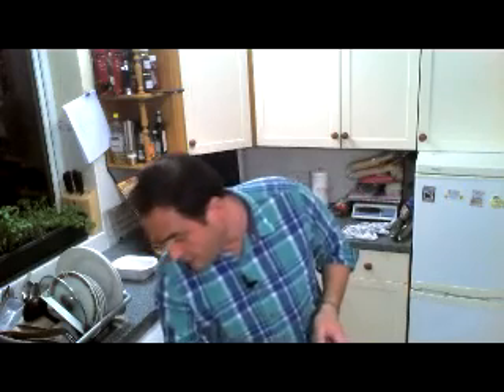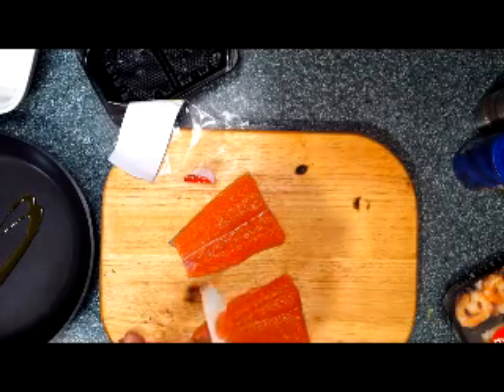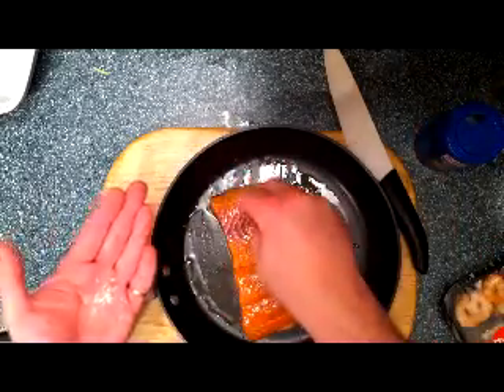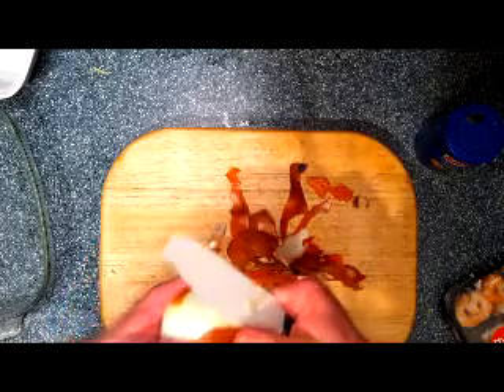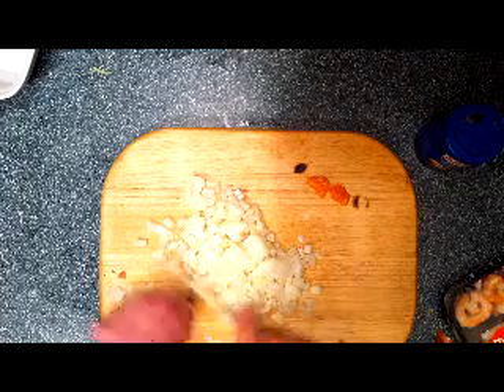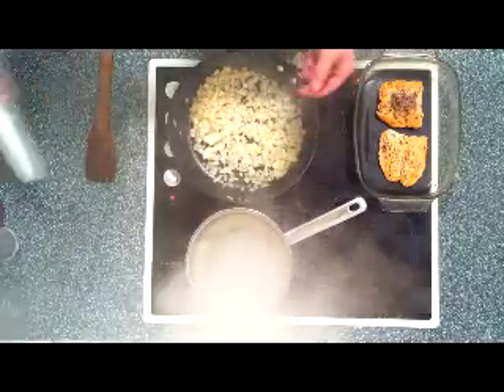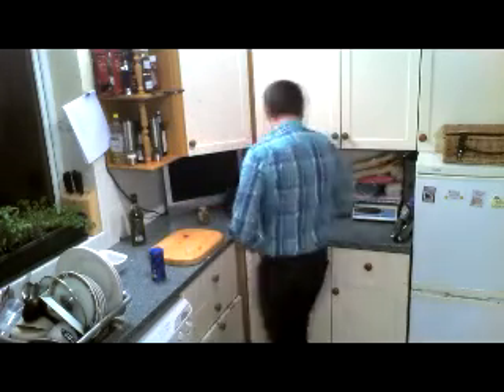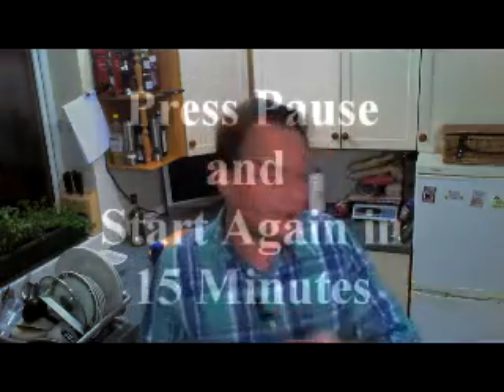Salmon a la JP